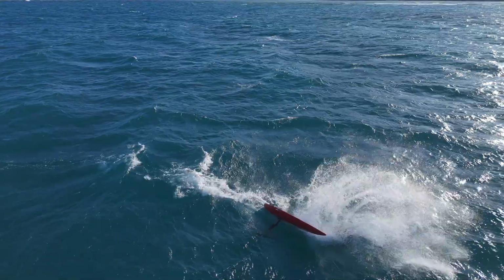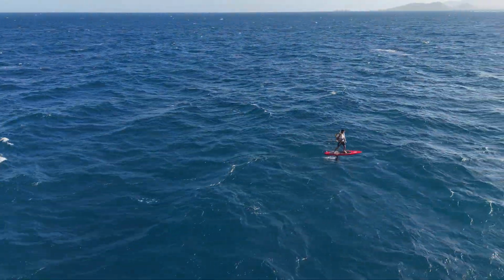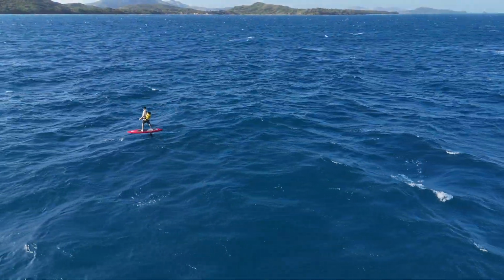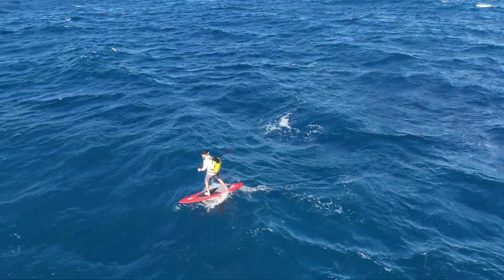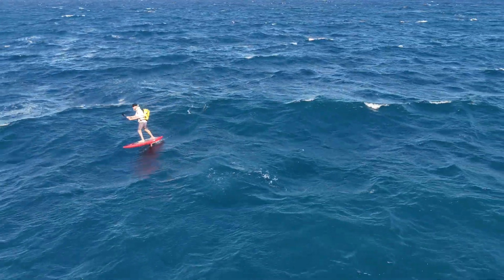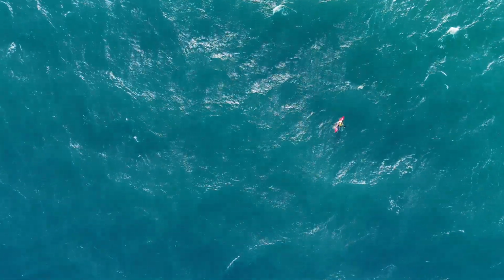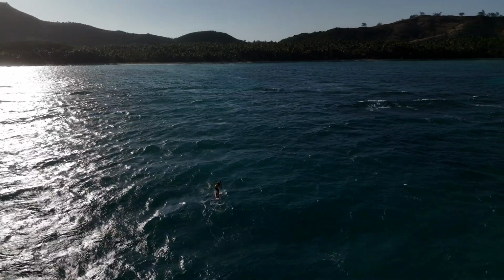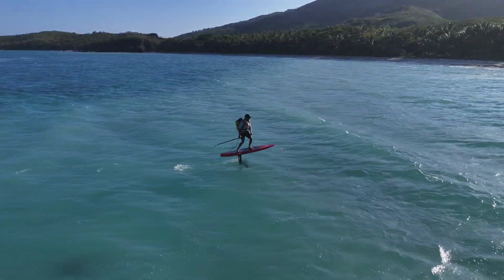Embracing Your Addiction | Real Talk | Downwind Deflate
Axis Zhik Ppc Sup Foiling Beginner Advanced Ocean Bay Run Paddling Wingfoil Deflate

Welcome back!

Adding in some side missions.

Its so easy for me to get tunnel vision... I love foiling, I love almost everything about it! The worst part about foiling might be that I love it too much!! I like doing it, I like thinking about it, I like talking about it, I like where it takes me, I like who it introduces me too... I like that it gives me purpose, feelings, targets, a reason to stretch, to eat well, to generally look after myself... I could keep going on.

What I don't like is that it diminishes the other things in my life if i'm not careful. It turns down the volume when listening about other things. It distracts me, when someone is conversing to me about other things. It steels my time when I should be visiting friends and family. My meditation time is bombarded with foil specs and historical sessions still fresh in my minds eye.

I've never really been one for balance, I'm an all or none kind of guy. I know it (myself) very well. It's why I stopped drinking alcohol. It's a powerful but dangerously destructive trait of mine. People comment to me sometimes how hard I work or how dedicated I am, they congratulate me for my dedication... But they have it wrong. It's easy for me, it's too easy... Doing my addiction is my drug, I'm an addict. It used to be work, then booze and partying, after being dangerously close to rock bottom, I made the switch to healthier addictions! rock climbing, clean eating, self preservation, surfing, sky diving, meditation...

I don't think I'm alone in this.

I used to joke to people curious about foiling to be careful, I'd tell them that half the foilers I knew, that their lives were falling apart... They were addicted too.

Foiling is a drug. It does to me what drugs would do... it taps my adrenaline system, it gets me juiced! dopamine, cortisol, endorphins... I'm hooked up out there. I take the drop, make it or not, it doesn't matter... I survive the breach, ride blind with my wing in front of me, relying purely on my peripherals and instincts.

I'm sure that if you're one of the people reading this, you're likely addicted too. You're delving deep.

So I'm talking to us, those that are here reading this. We need to be careful!

So what do I do about it? I try to branch out. I try to dilute my passion when I think about it. I'll take a walk (for rehab/prehab) Go explore a new spot (looking for potential foiling spots to launch) I'll chat too a friend (maybe they know something I don't) play chess (it might open my mind up to new strategy choices) go to a restaurant (vary my food intake for performance) Travel (new gear options to purchase) go for a boat ride (learn what it takes to pilot a boat)

As you can see all my choice lead me towards my goal (addiction) but in a way that I can at least dilute the focus and enjoy the side missions.

Anyway...

This was a great run, beautiful bumps, lots of seascape variation, a great setup!

I got a bit hurt, my hip got a bit over stretched (I destroyed my left hip in a similar fashion 7yrs ago) so im very sensitive to injuries. This was a free reminder to be more careful!

Sorry im out of space, hit me up in the comments.

Be Good. Stay Strong.

Rider weight/height 83kg 188cm/6’2

Ppc carbon adjustable medium paddle
Axis proto dw board
Axis 1180 Spitfire (1554cm2) 40 skinny (120cm2) .5+ Shim
Axis advanced+ Sillyshort
Axis 72cm ultrahigh modulus pro mast
NZ Sailing Zhik Sun Protection

For top-notch wind, sun, and cold protection gear, check out Their Zhik products are my go to!

Want to watch another, but with extra chill vibes or perhaps some mediations? check out this!